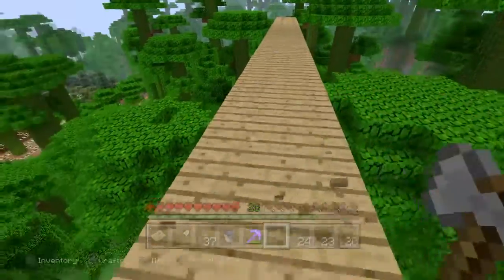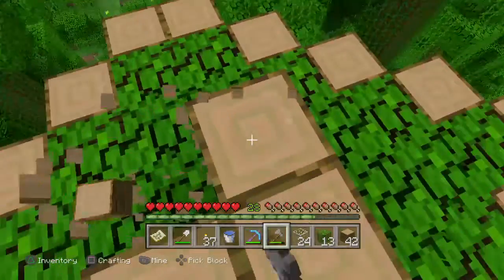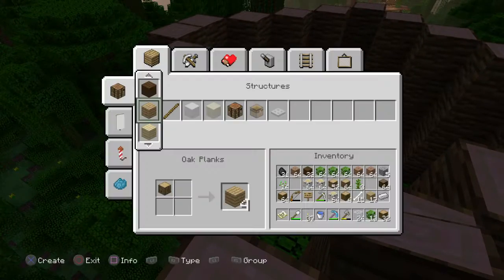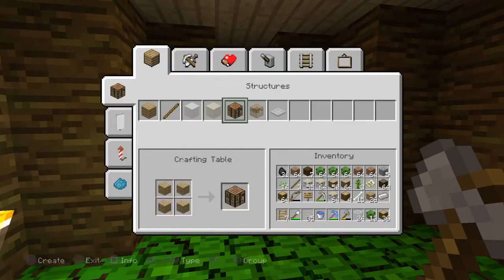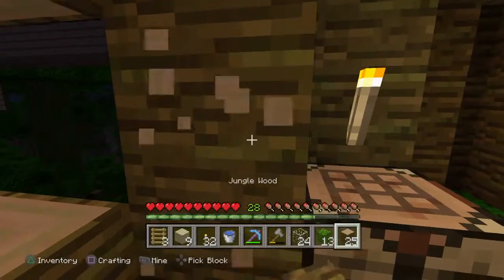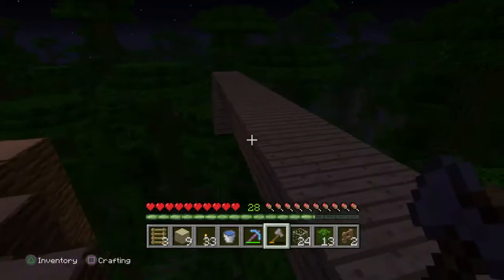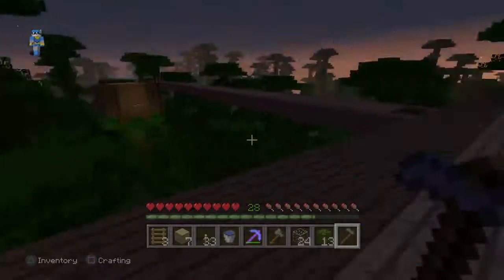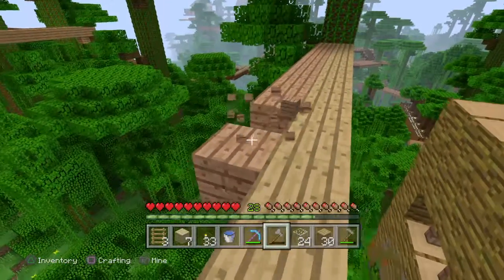Minecraft Treehouse - [11]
Hello Viewers!  Welcome to Fun With Friends 2!  In this episode we work on the mountain above the storage room!  We create a place for an afk fishing farm, pathways to extend housing, and create a pathway for my house!  I hope you enjoy!